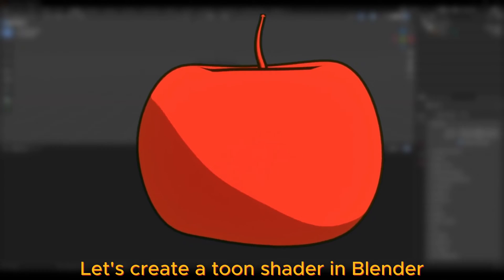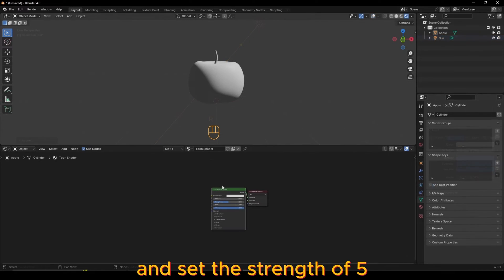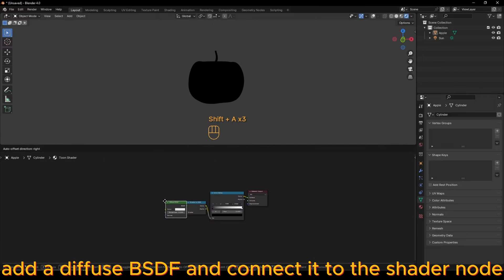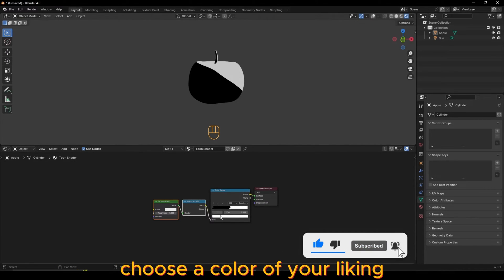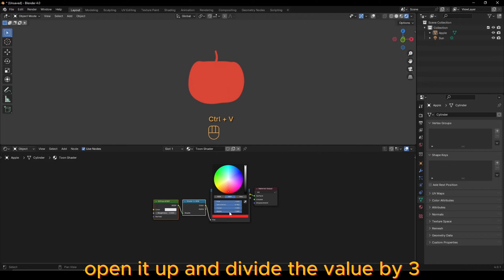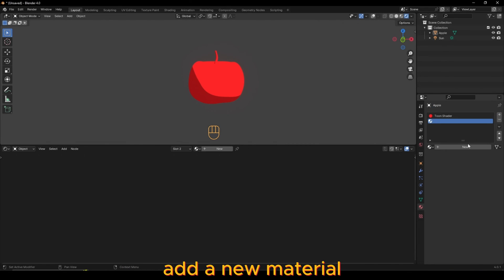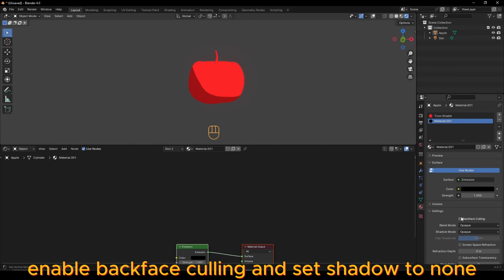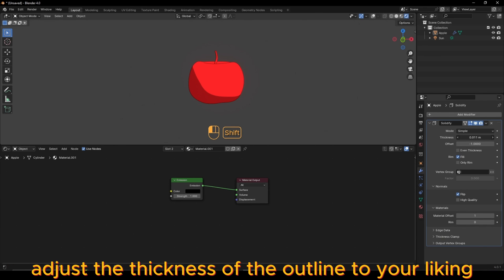Create a Toon Shader in Blender in 1 Minute!